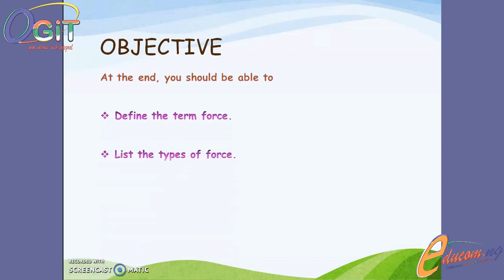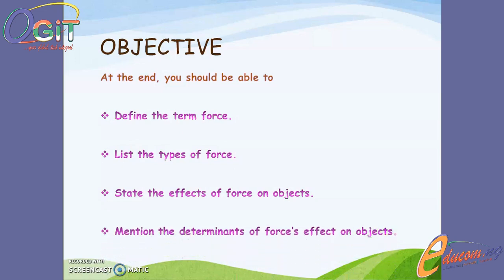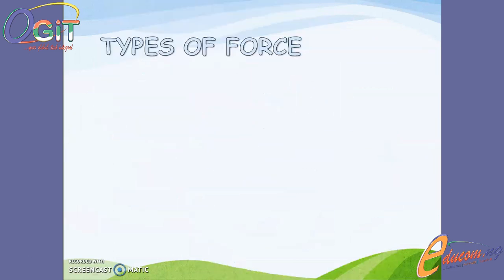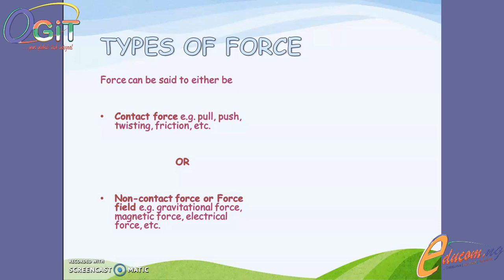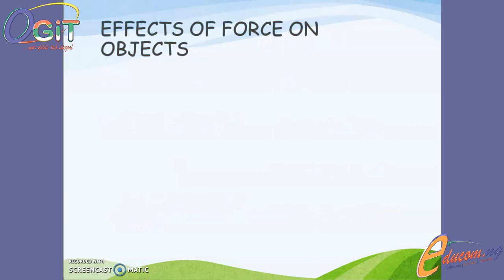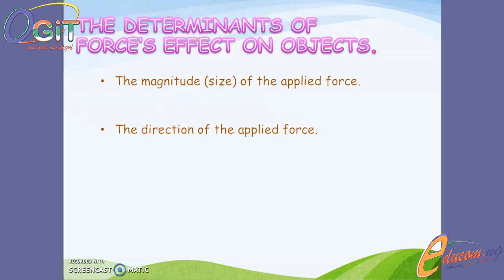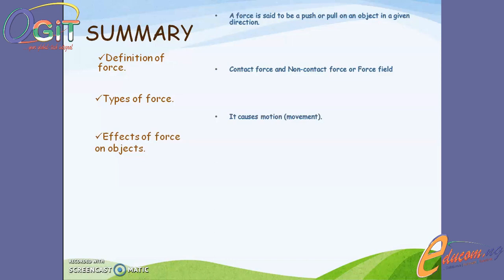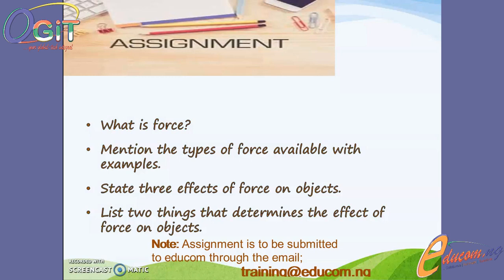FORCE --|| BASIC SCIENCE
A force can be define as the pull or push on an object in a given direction.
1. Definition of a force
2. Types of force
3. Effects of force on an objects etc...